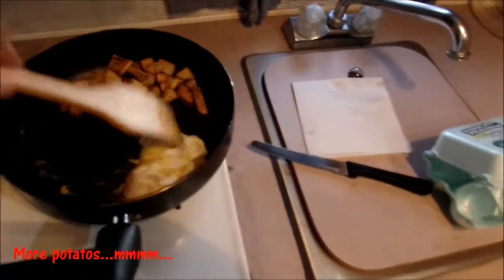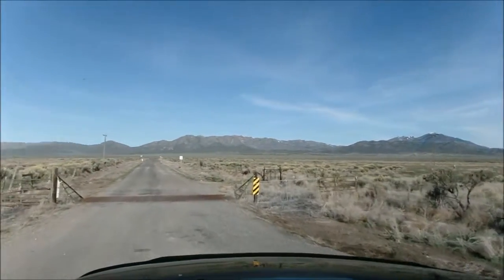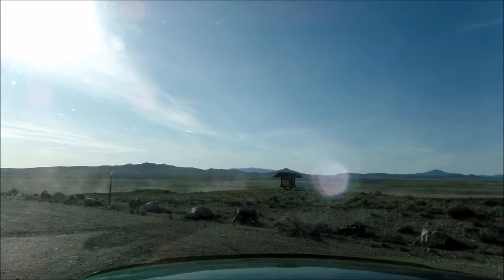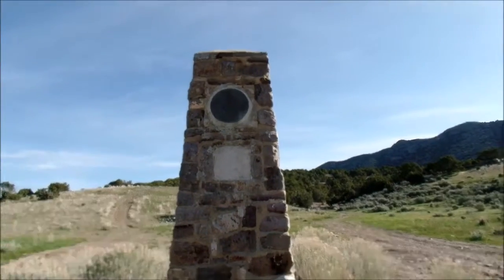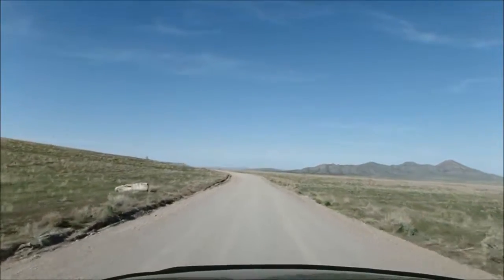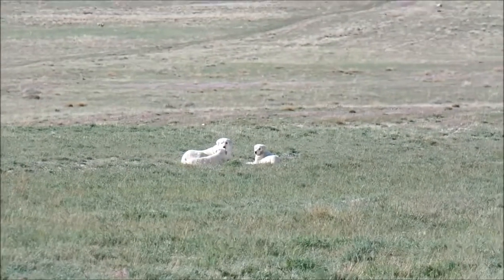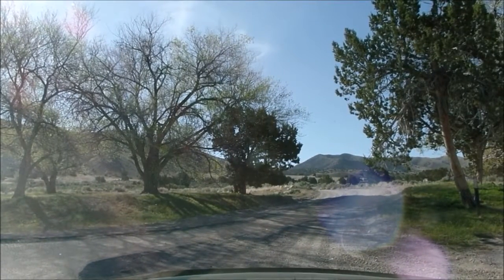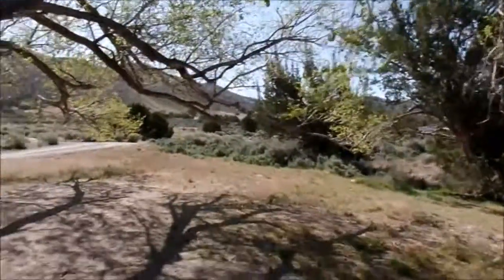Pony Express Trail Utah Part 1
April 2016